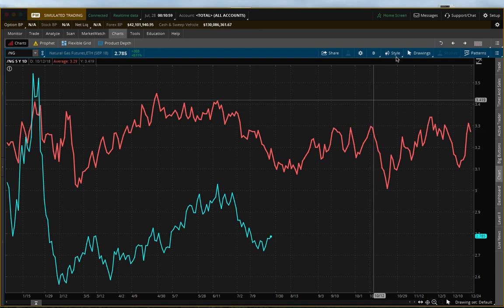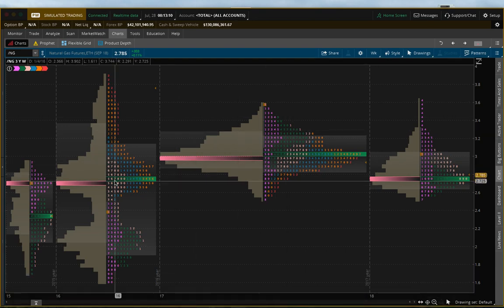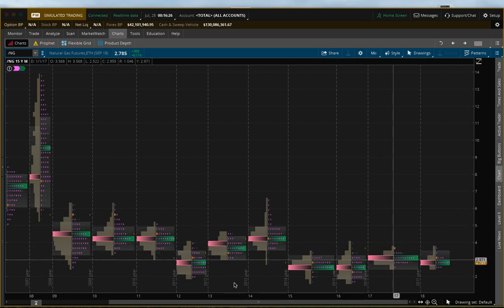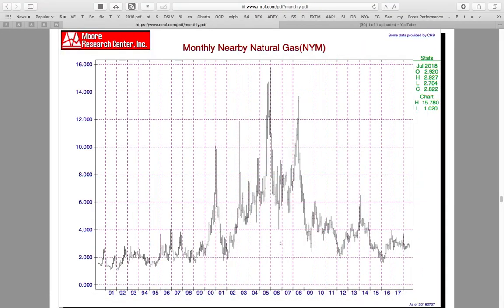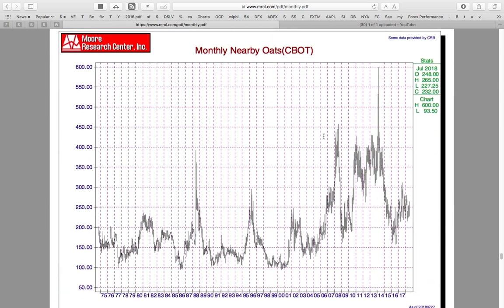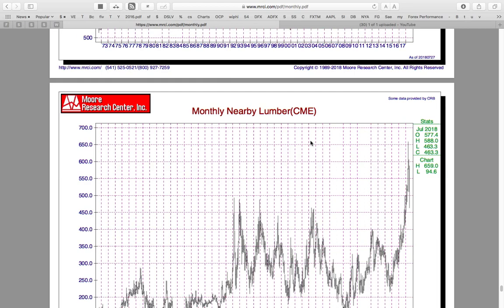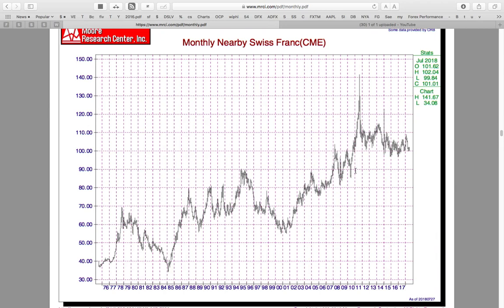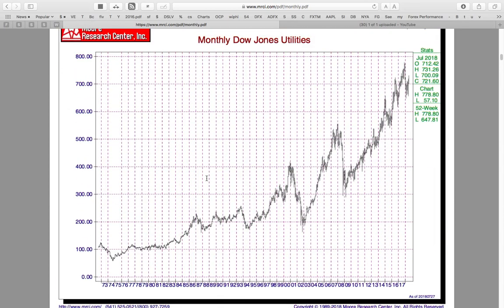Natty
A look over Natty with maybe the only few commodities looking bullish, the rest are to crater into the recession.